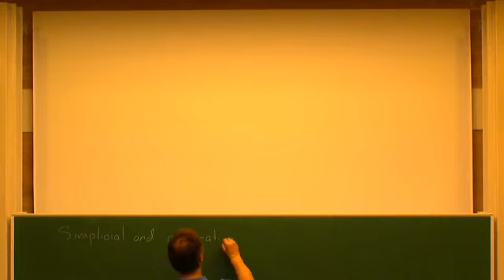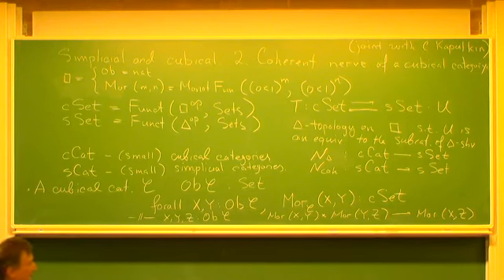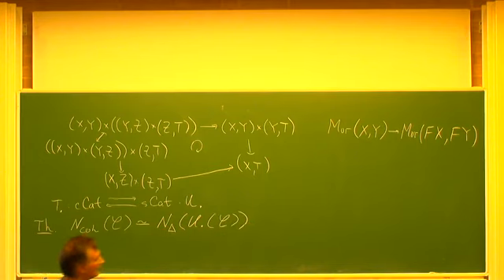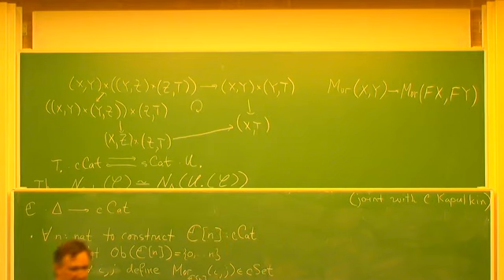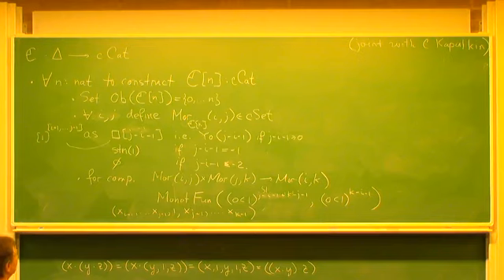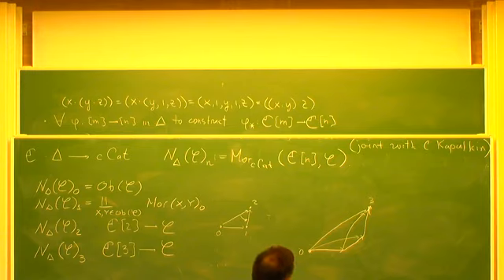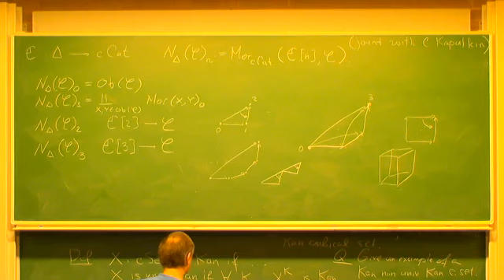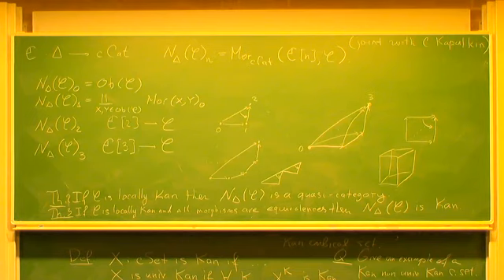Prof. Vladimir Voevodsky | Cubical and simplicial 2 - the coherent nerve of a cubical category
Speaker: Professor Vladimir Voevodsky (Institute for Advanced Study, Princeton)
Date: 3rd Aug 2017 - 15:30 to 16:30
Title: Cubical and simplicial 2 - the coherent nerve of a cubical category (joint work with K Kapulkin)